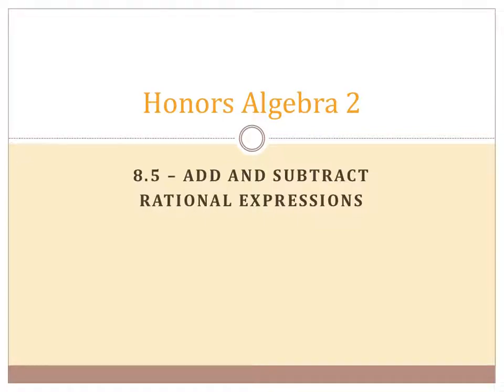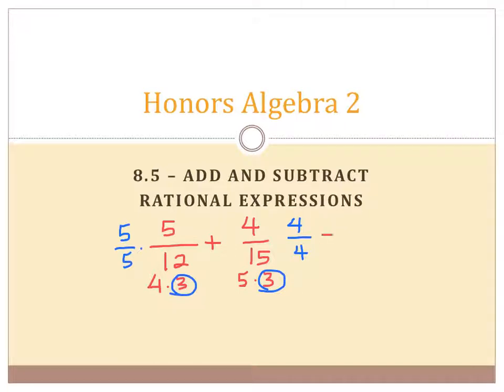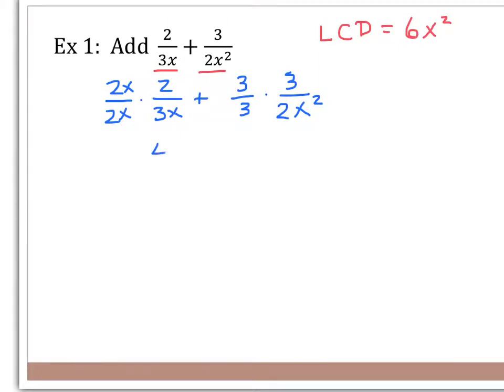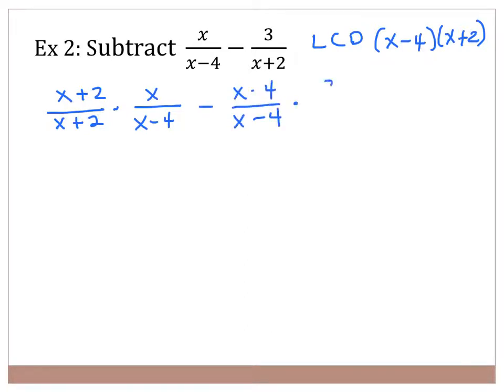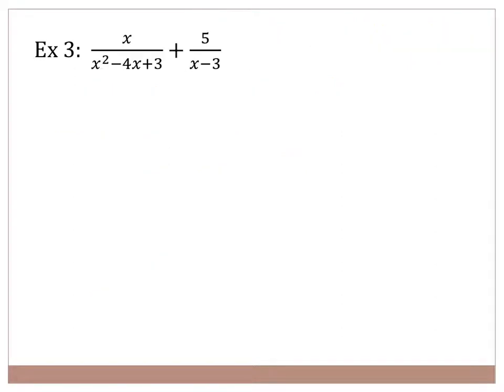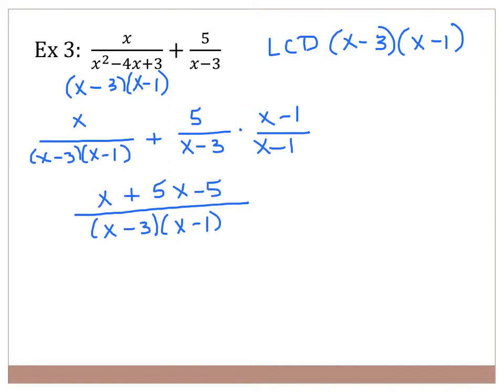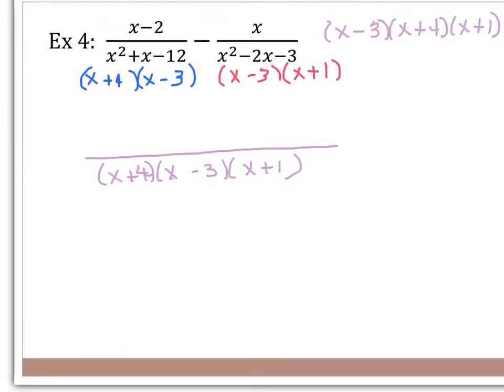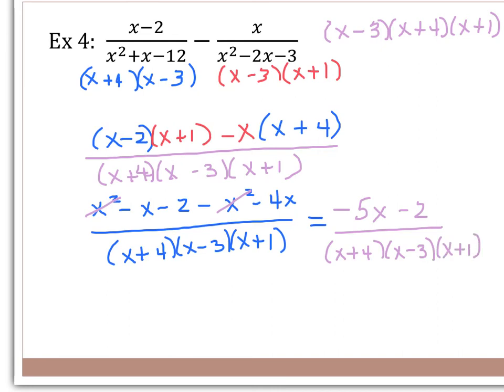Add & Subtract rational expressions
Algebra2, rational expressions